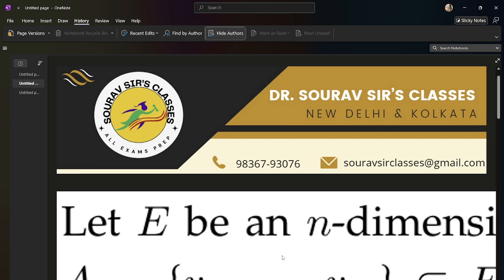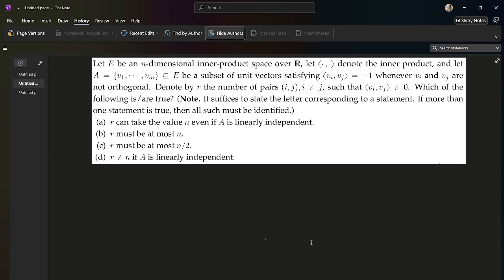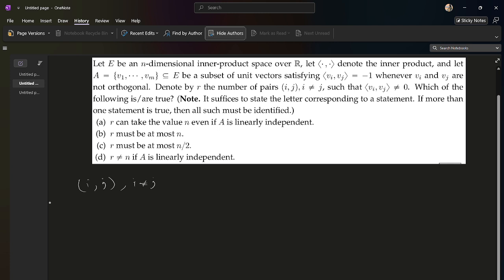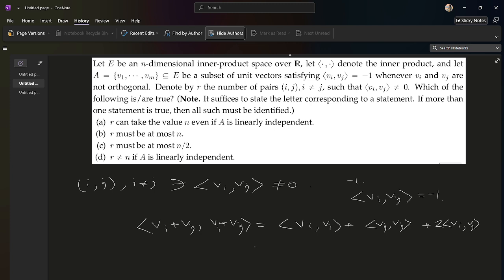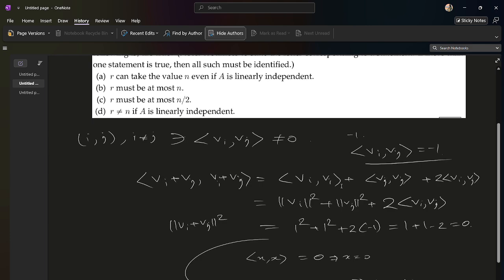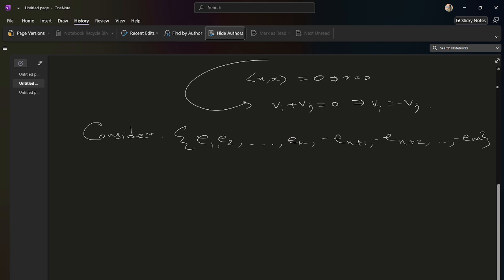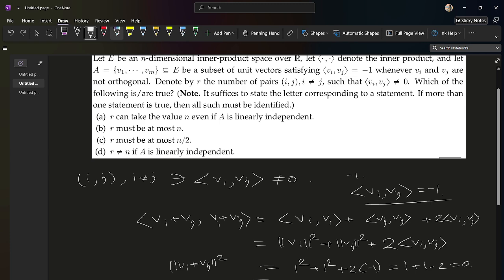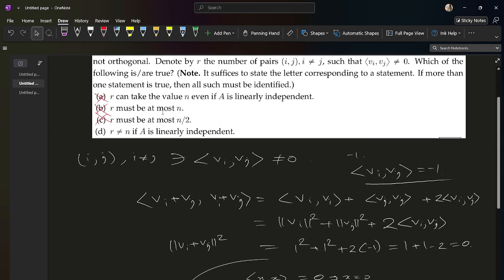NBHM 2024 Question Complete solutions | Question No. 8 Detailed Analysis & Answer Breakdown.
🚀 Welcome to Dr. Sourav Sir’s Classes – your one-stop destination for mastering competitive exams! In this video, we provide a detailed breakdown of Question No. 8 from the NBHM 2024 exam, offering a step-by-step solution to help you grasp the concept thoroughly. Whether you’re preparing for NBHM, IIT JAM, TIFR, or other math-intensive exams, this video is packed with valuable insights to strengthen your problem-solving skills.

🔹 Full solution of NBHM 2024 Question No. 8 with in-depth explanation
🔹 Concept clarity – understand the logic, not just the answer!
🔹 Quick tricks & shortcuts to solve similar problems efficiently
🔹 Expert insights from Dr. Sourav Sir, a highly experienced math educator
🔹 Perfect for students preparing for NBHM, IIT JAM, TIFR, and other math exams

If you’ve been struggling with NBHM problems, this video is a must-watch! We go beyond just solving the question – we explain the approach so you can tackle similar problems with confidence.

✅ Complete explanation with logic breakdown
✅ Perfect for beginners & advanced learners
✅ Boosts your problem-solving skills
✅ Makes complex math easy & fun!

🎯 Want Personal Coaching for NBHM & Other Math Exams?
🔹 Join Our Online & Offline Batches for NBHM, IIT JAM, TIFR, and more!
🔹 Expert guidance, live classes, and study materials
🔹 One-on-one mentoring for doubt clearance

🔥 Success Starts Here! Let’s crack NBHM together with smart strategies, clear concepts, and expert mentorship! Watch the video till the end, comment your doubts, and let’s learn together! 🚀